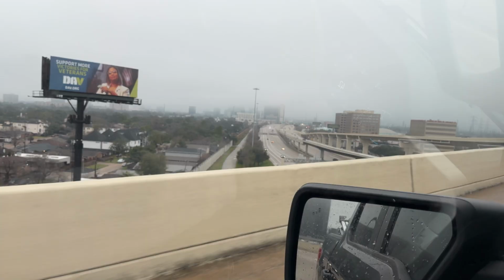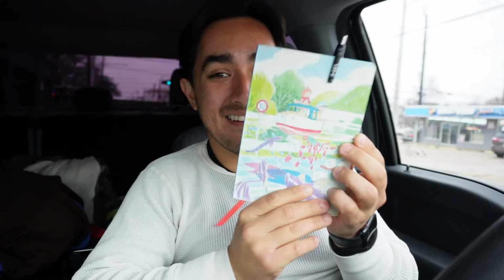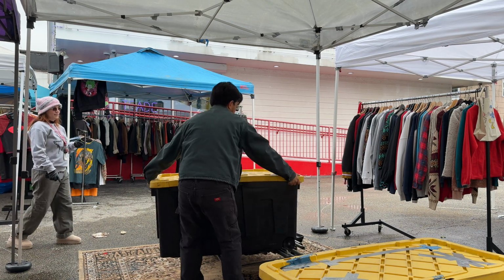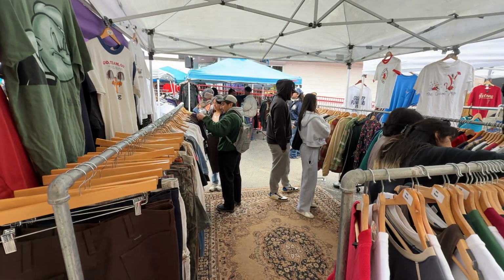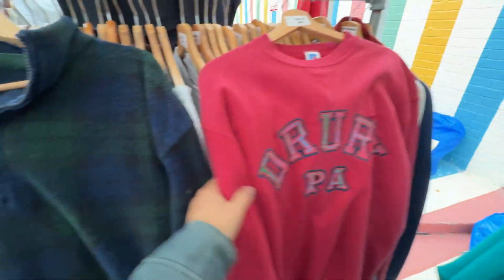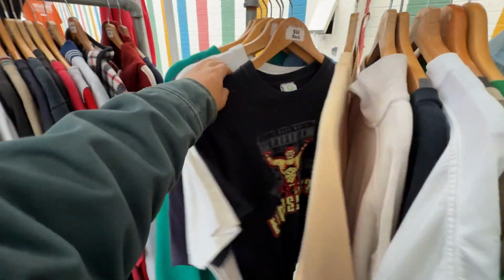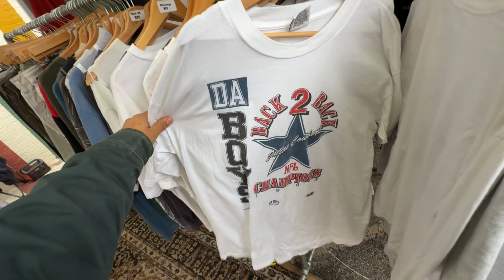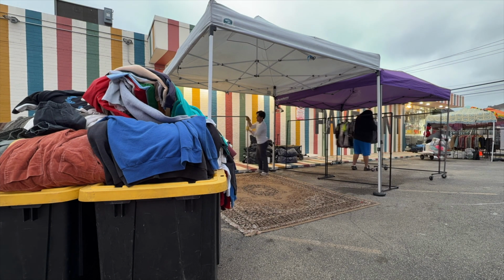Vending at The Montrose Market// how I price Vintage Clothes & Day in the Life Selling!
We head back to the montrose market for a daily vlog! I show you the set up and tear down process, my breakfast/moments before the market, and some silly interactions throughout! Thank you guys for supporting!

Chapters:
00:00 Intro
00:45 Breakfast/morning routine before the market
04:20 The montrose market
06:40 How i price vintage
10:42 Wrapping up the day at Unit
14:04 Outro

Thank you for the support (: